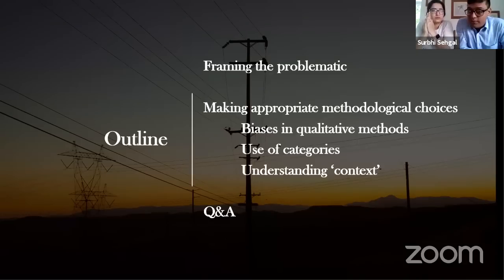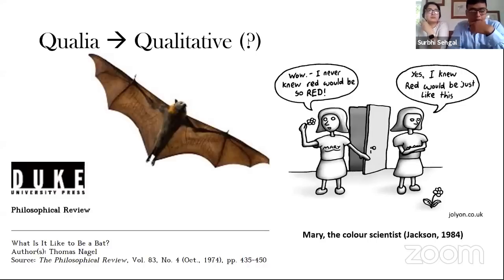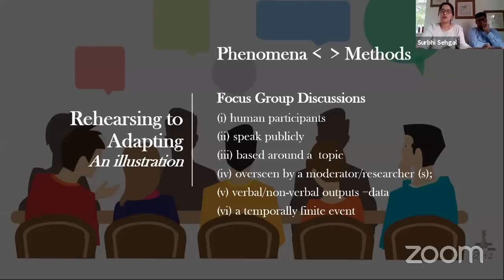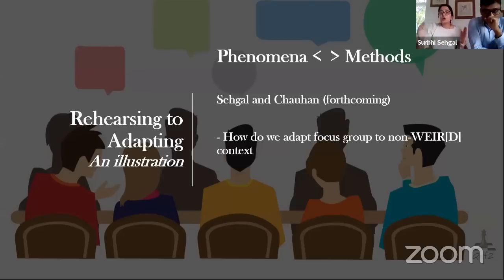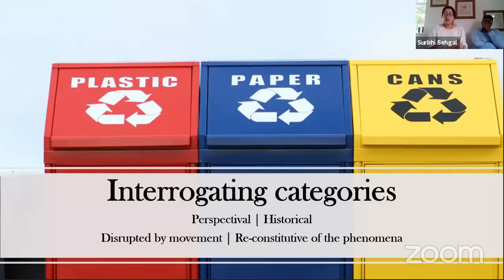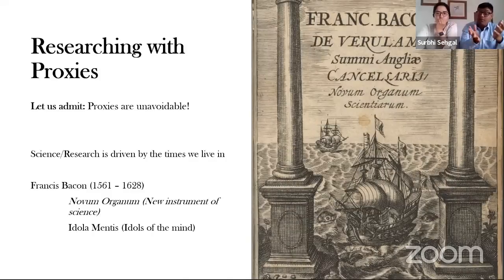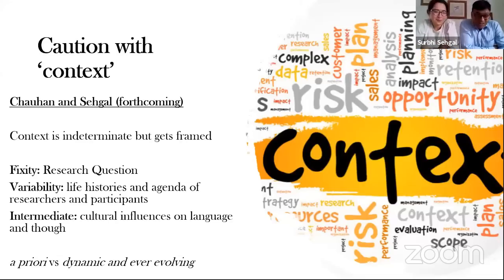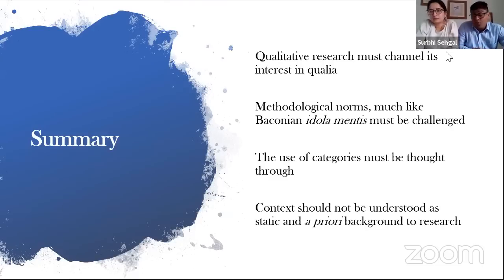CHOOSING APPROPRIATE QUALITATIVE RESEARCH DESIGN